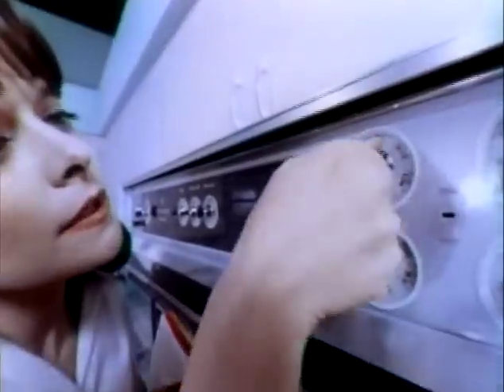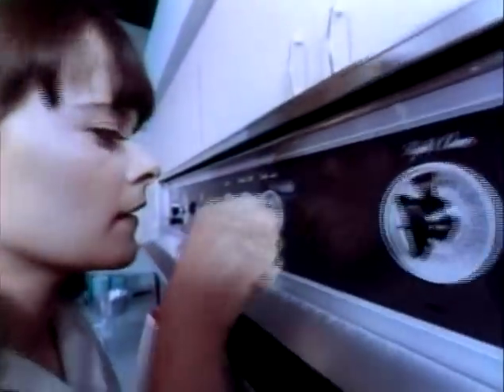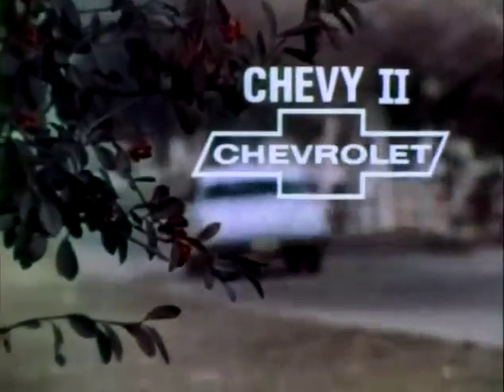Vintage Chevy II TV commercial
1967 Chevrolet Chevy I TV commercial. A true classic piece of advertising. American Pop Culture at it's finest. A classic automobile on a classic TV commercial.

For more information on Pop Culture, you may wish to educate yourself